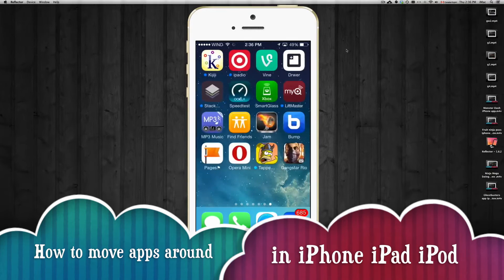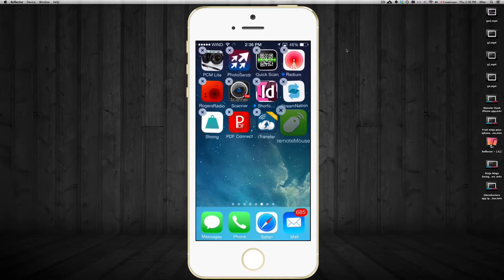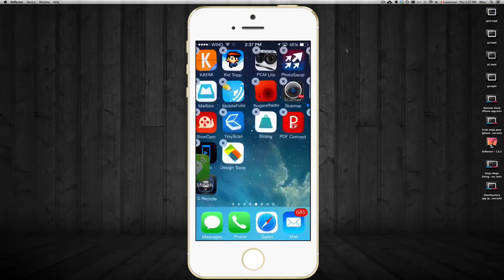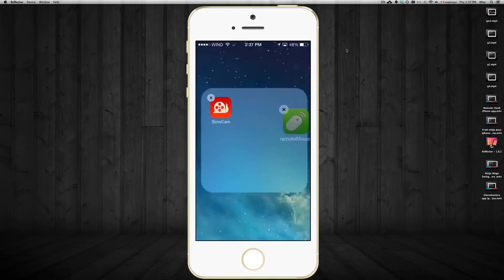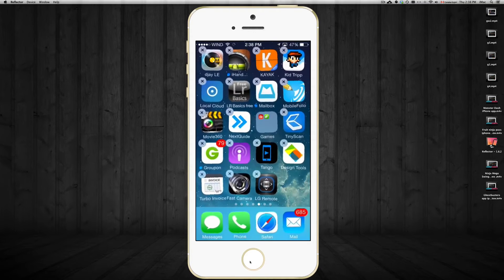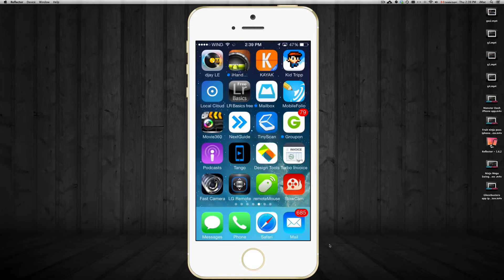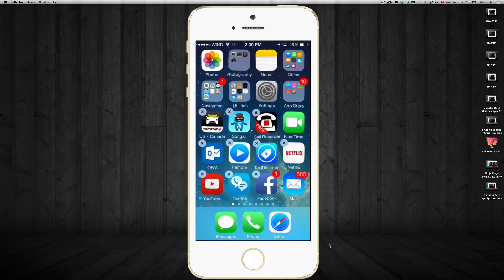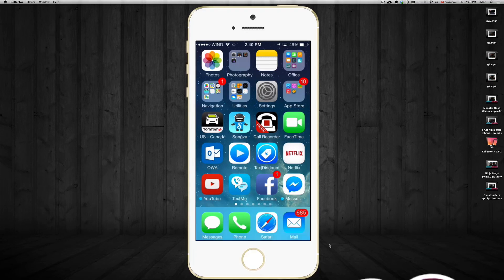How to move apps around on iPhone iPad iPod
How to create folders, rearrange applications, organize apps, how to move iPhone applications games, iPhone 5s iPhone 5c iPhone 5 iPhone 4S iPhone 4 iPhone 3GS iPad retina display iPad mini retina display, iPad 4 ipad3 iPad 2 iPad 1 iPod touch iPad mini iPad air  iOS 7 iOS 6 iOS 5 iOS 8 Android Samsung
8gb 16gb 32gb 64gb 128gb
tutorial
Manual
How do I move apps around on my iPhone?